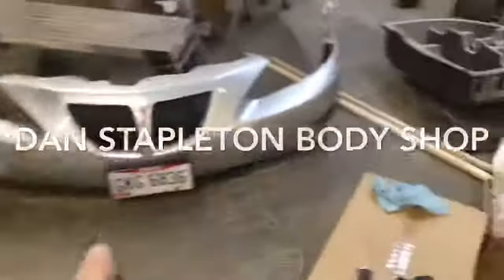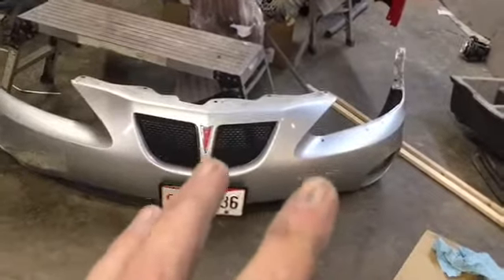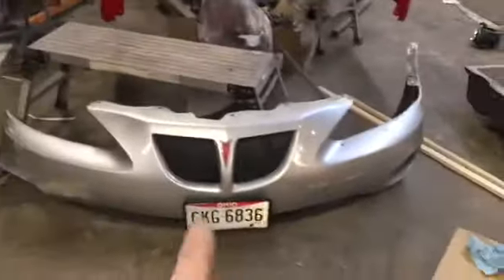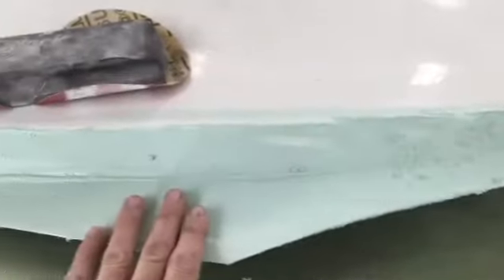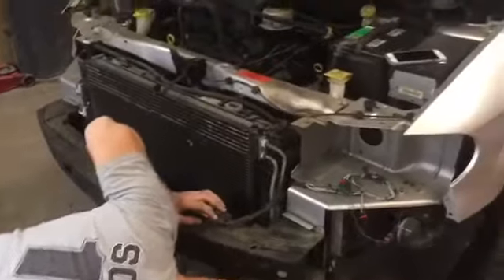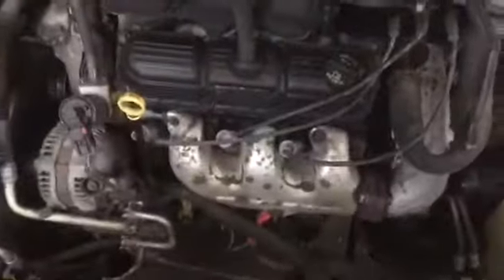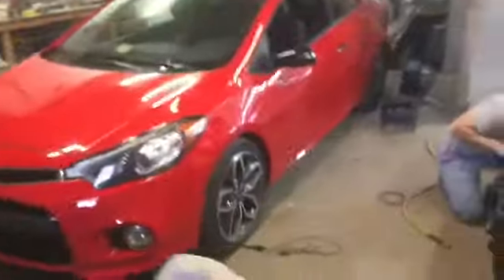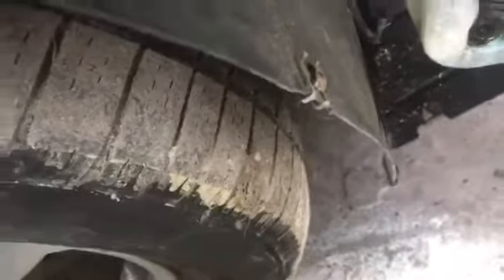Koup wiring solved and getting on the gran prix and driving the t&c van